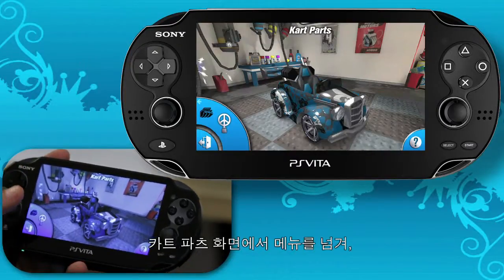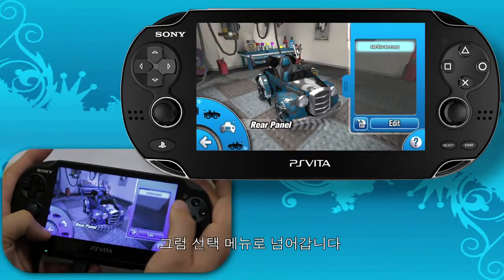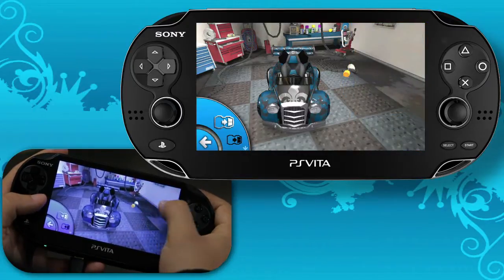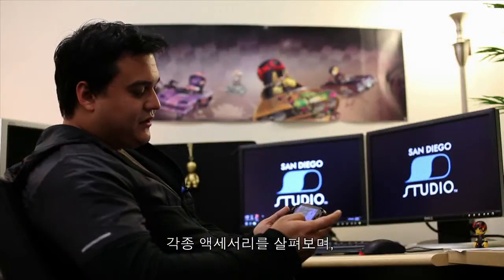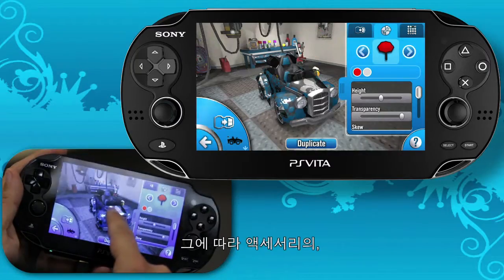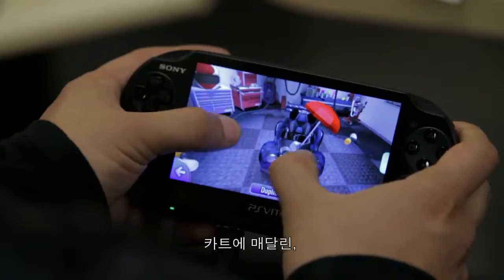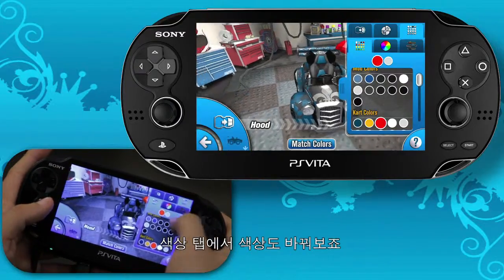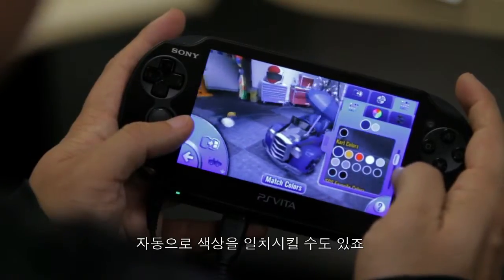Kart Accessories 020312 subt Korean